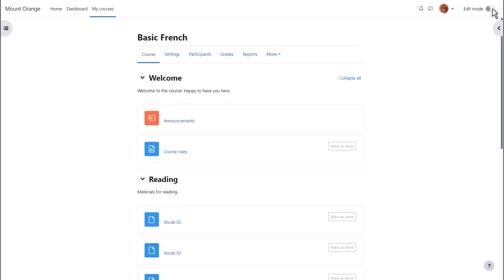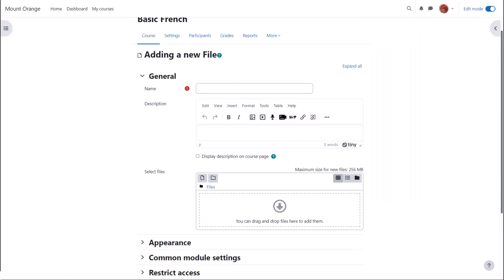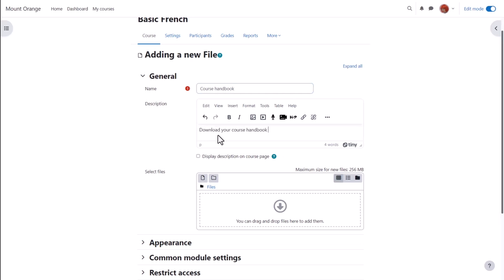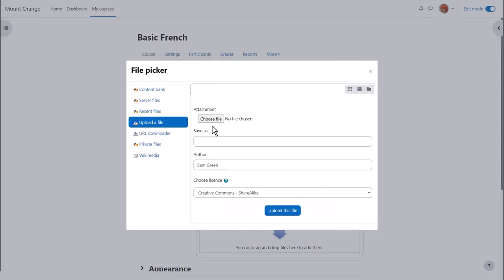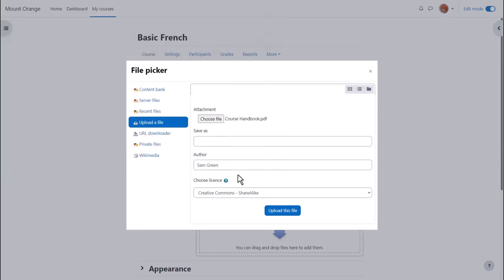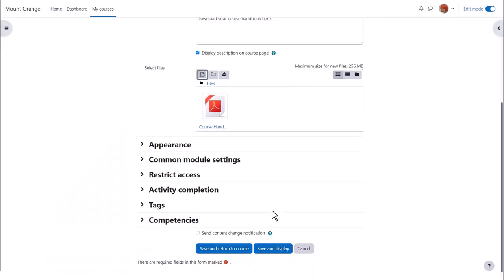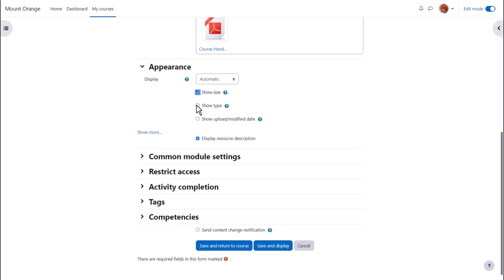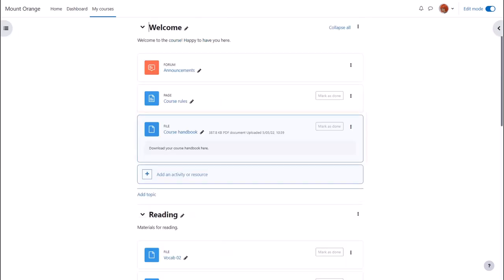Upload files in Moodle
Upload files in Moodle LMS 4.2. Part of the Moodle Teaching Basics program on moodle.academy